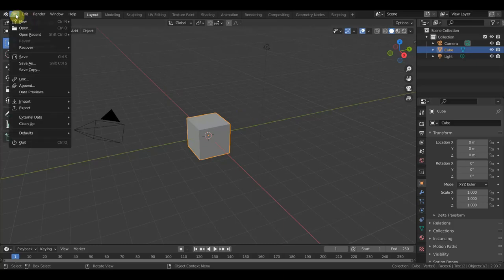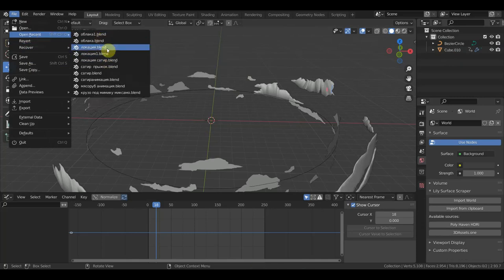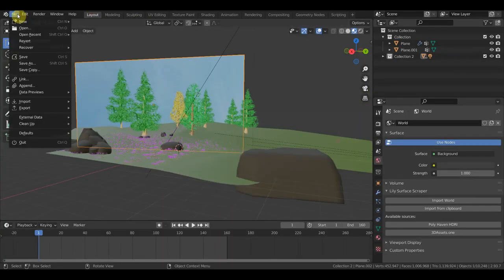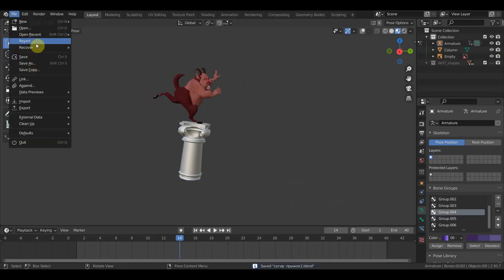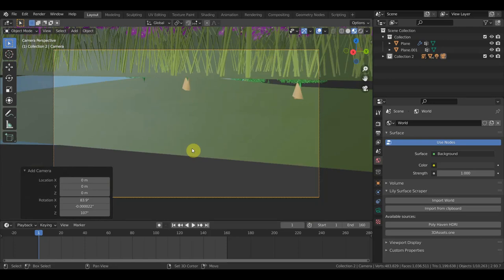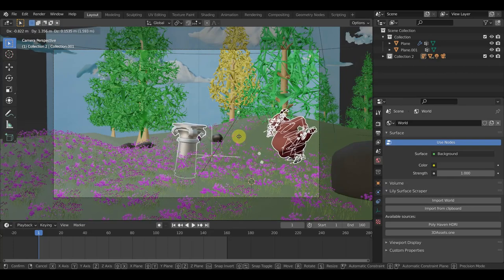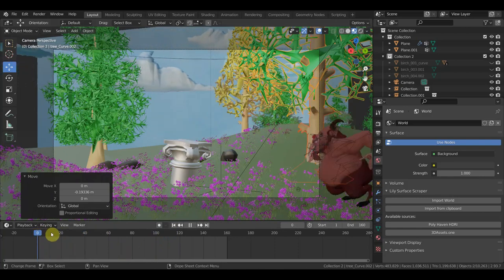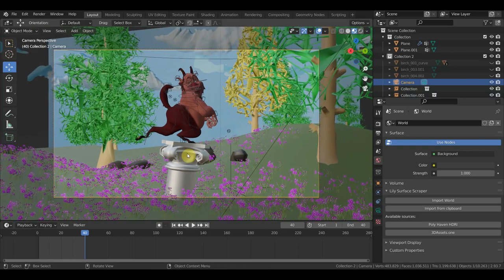BLENDER 2.93 Линковка анимации Сатира и облаков в окружение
Программа Zbrush 2019 BLENDER 2.93